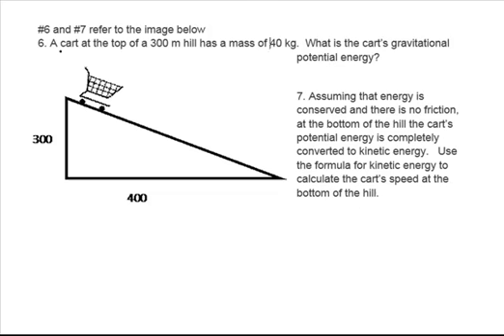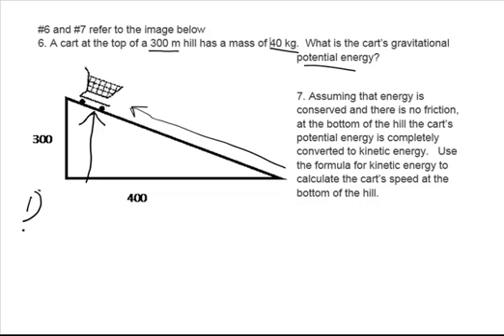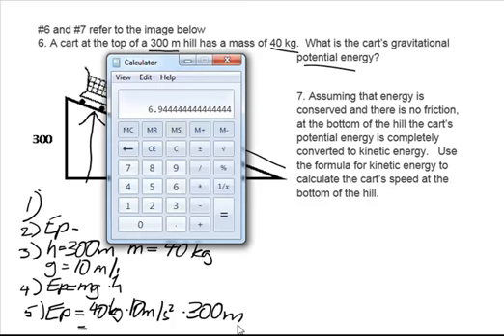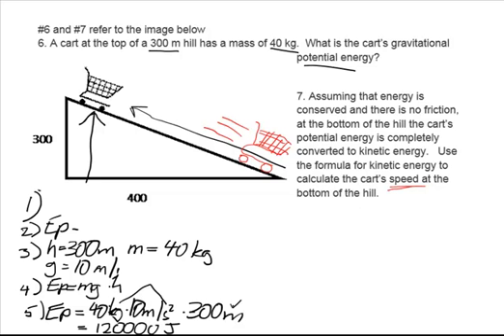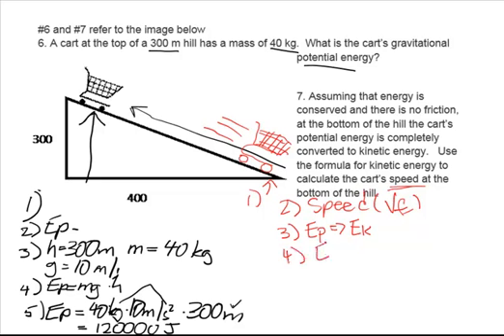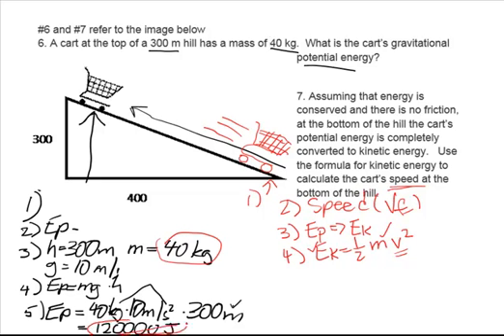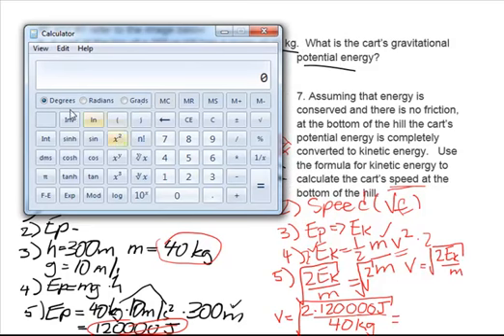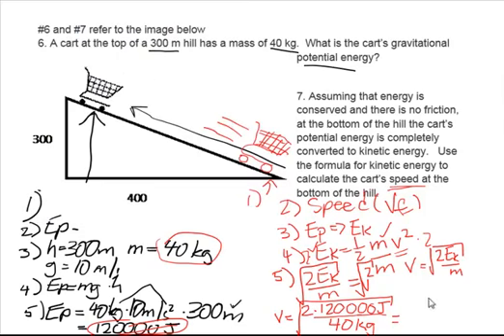T4C1 Learn 6 7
Problem 3 from Topic 4 Cycle 1
Gravitational Potential Energy
and Kinetic Energy (Speed)